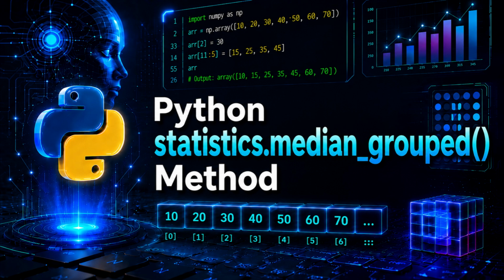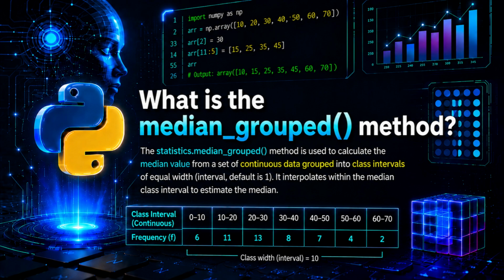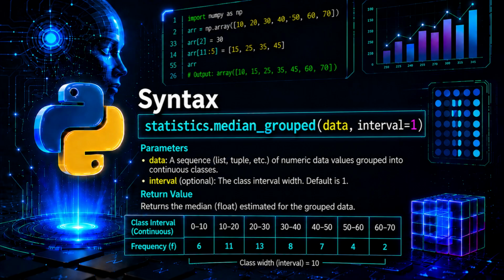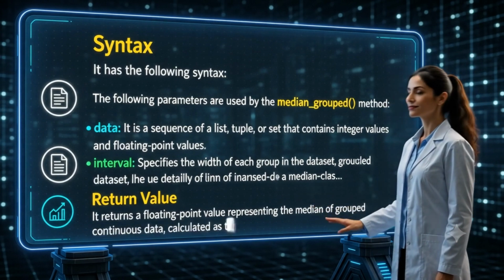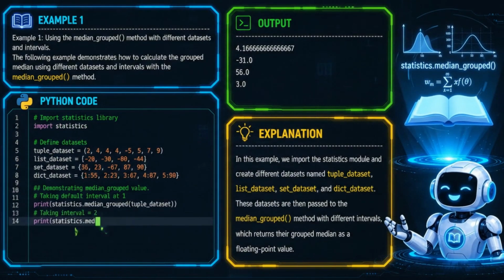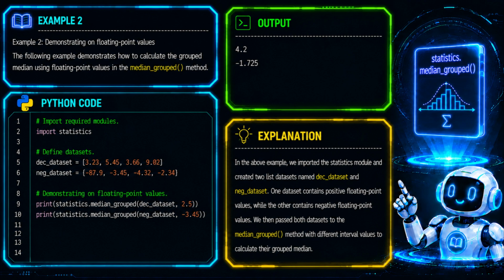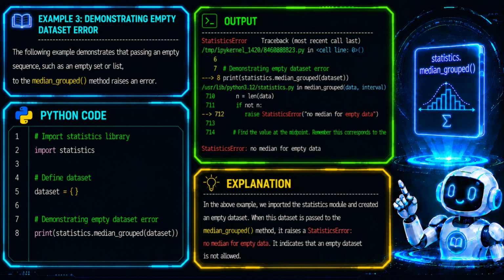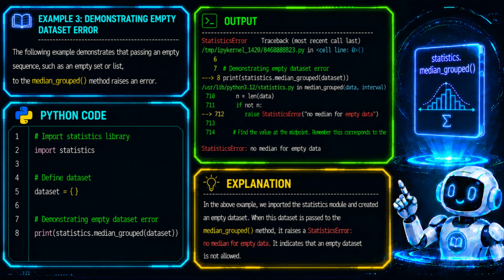Statistics median grouped method | What is median_grouped method?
Video Title: Statistics median grouped method | What is median_grouped method?

**Description**